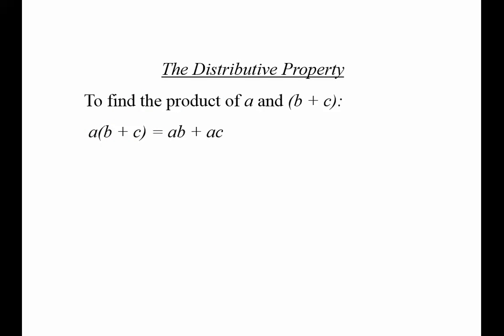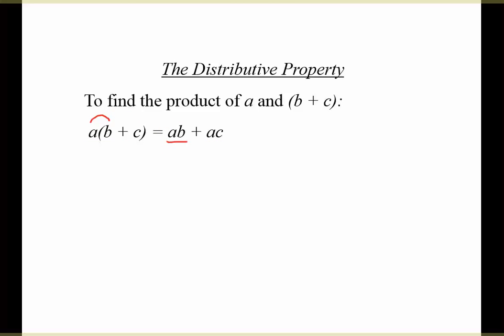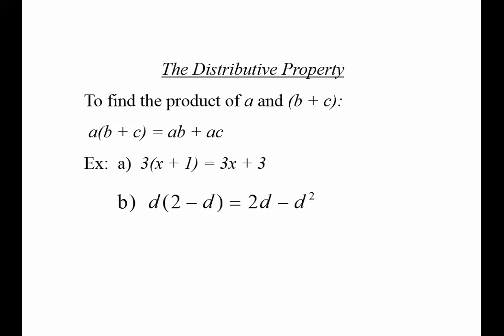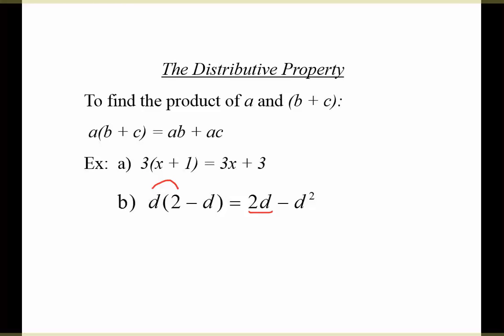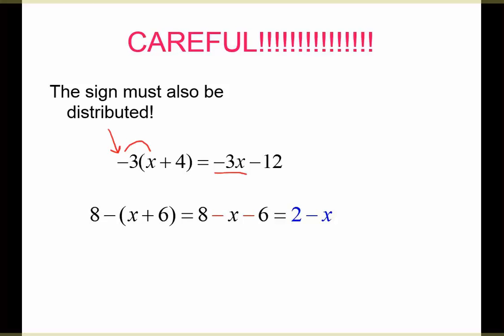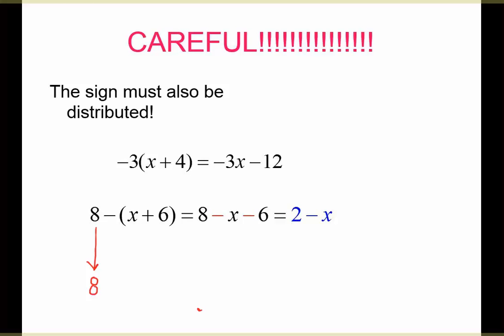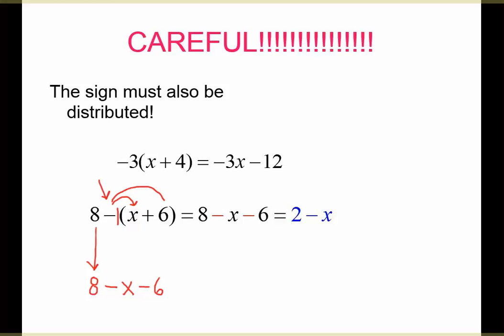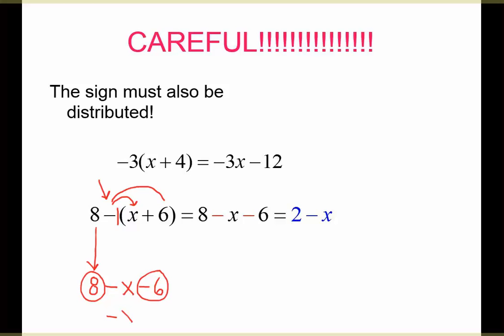2 6 The Distributive Property Part I Video Homework